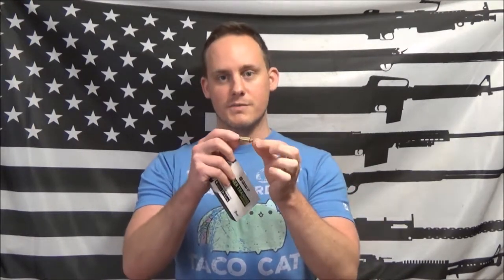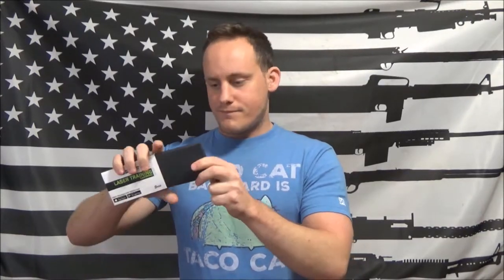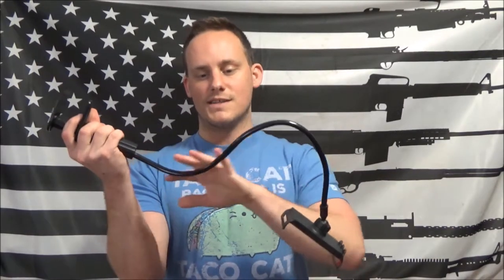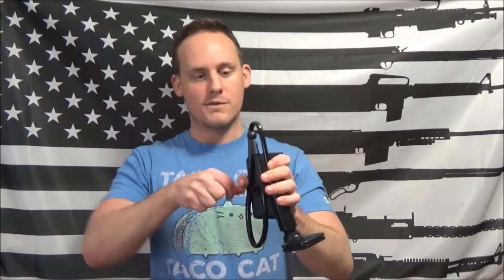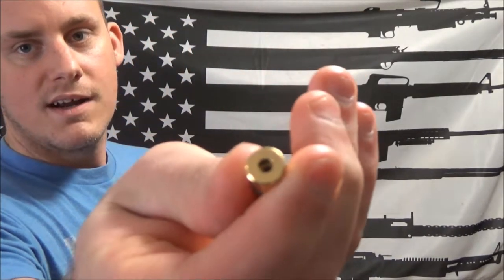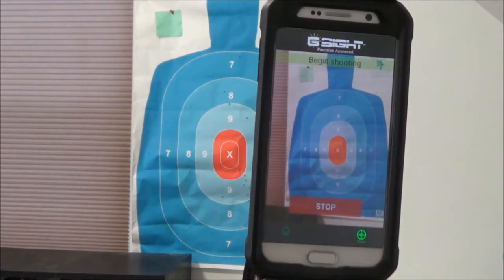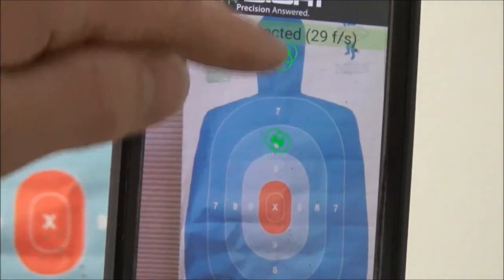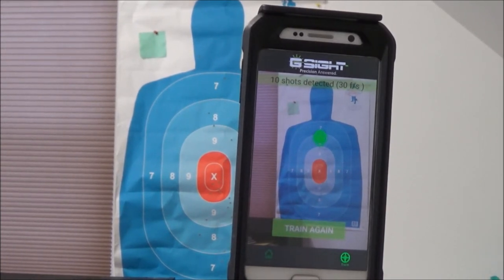GSight Laser Trainer Review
The GSight laser trainer is an amazing training system that has alot of merit for a very affordable price.